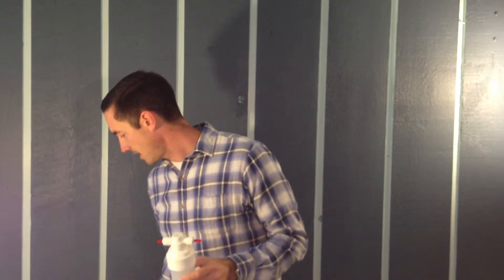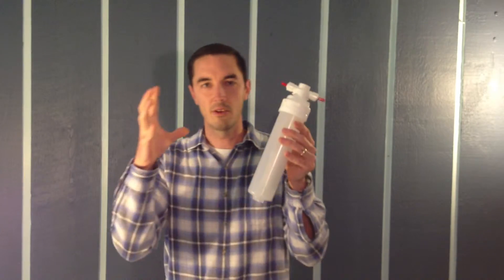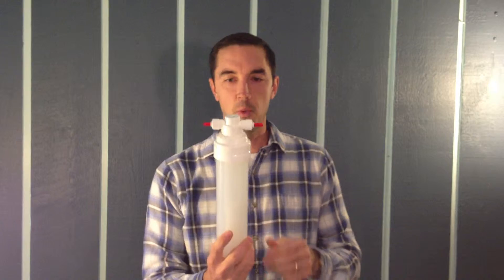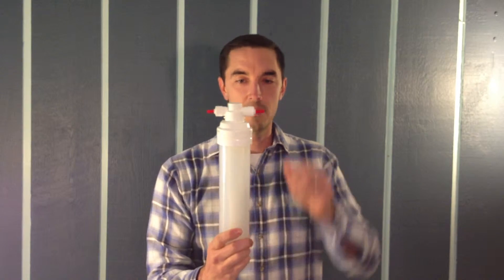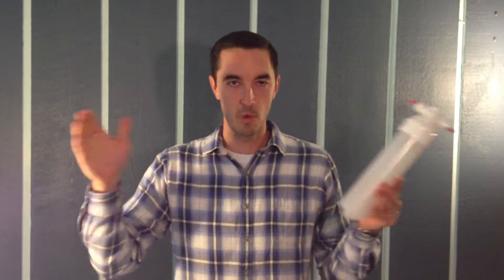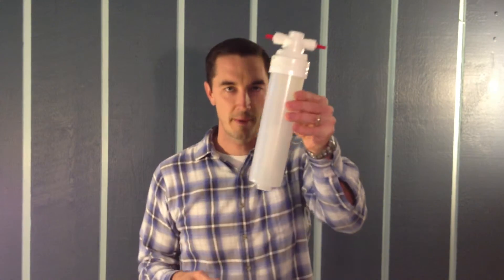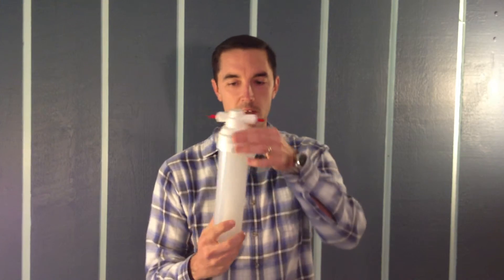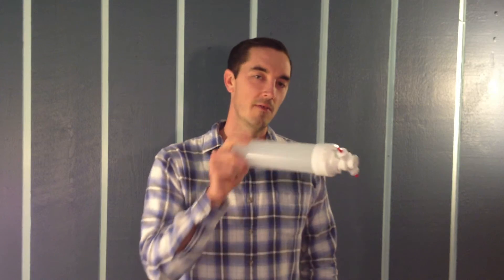Vitev - Scale Guard Overview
Hard water problems are a thing of the past.  Maximize your MAXX and avoid problems other ROs are famous for.